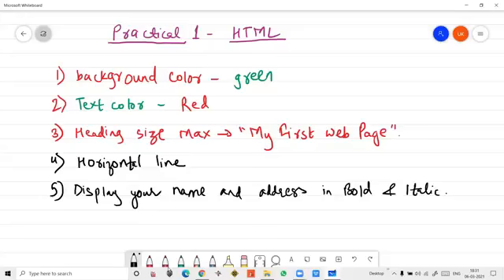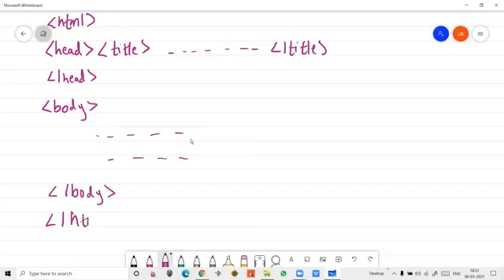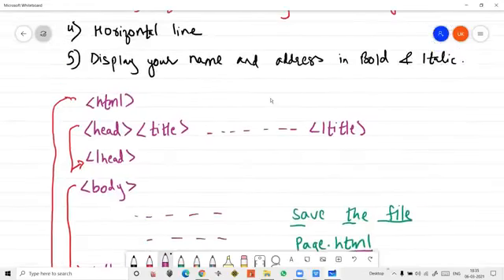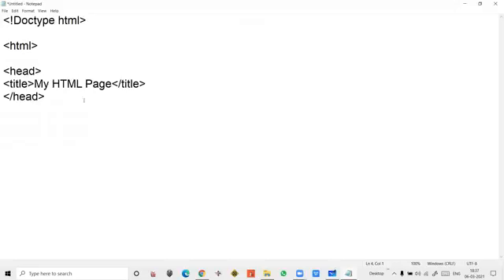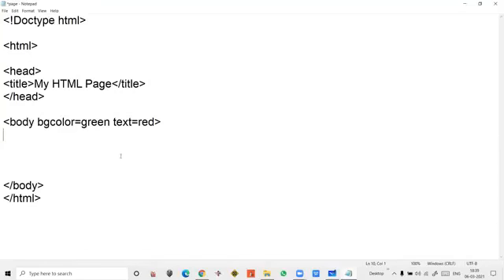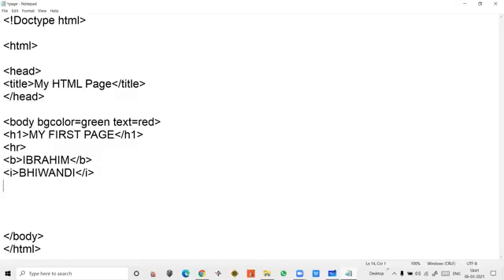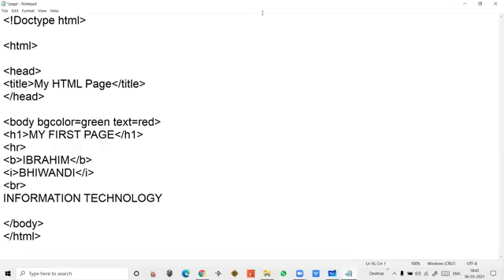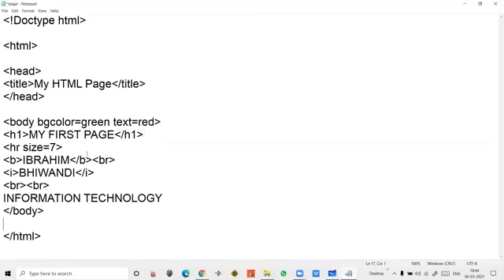Basic IT practical